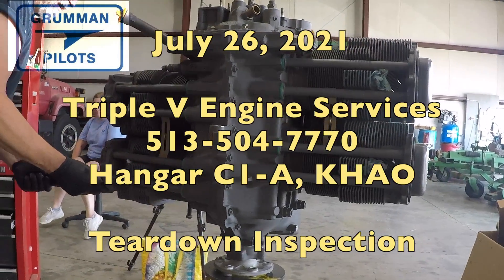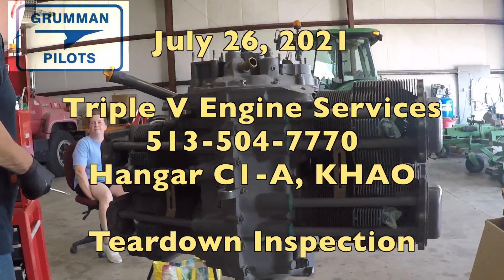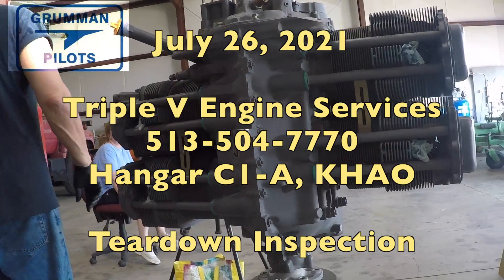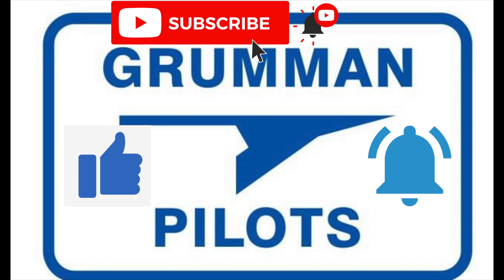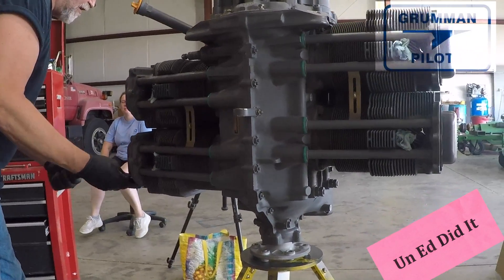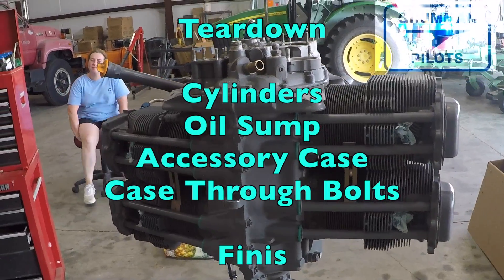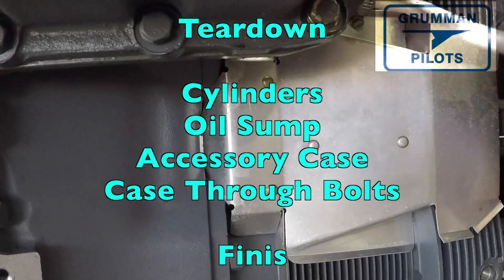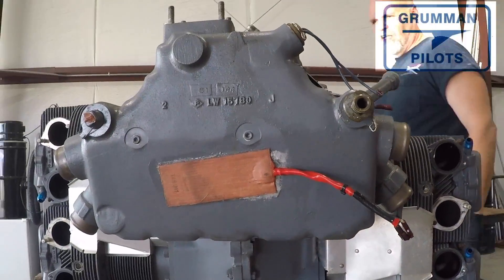Grumman Tiger Engine Teardown O-360-A4K - Grumman Style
Grumman Tiger Engine Teardown O-360-A4K - Grumman Style:  The project tiger engine has it tear down in this video, very nice inside, no rust.  Looked like new.  Now it can go back together with new bearings and we now know what it looks like inside.  No mystery.  Enjoy this peek!   Video 1,114 in the Hit Parade.